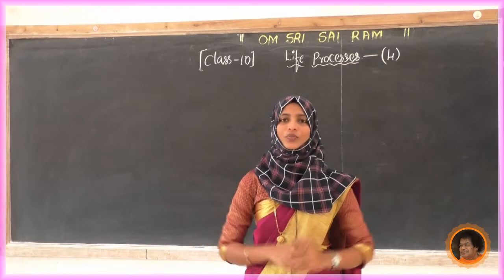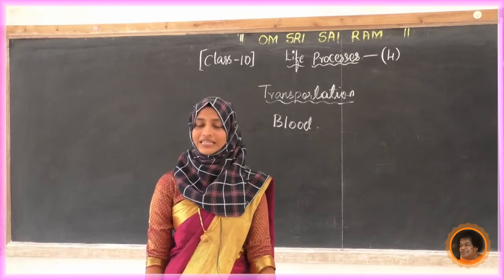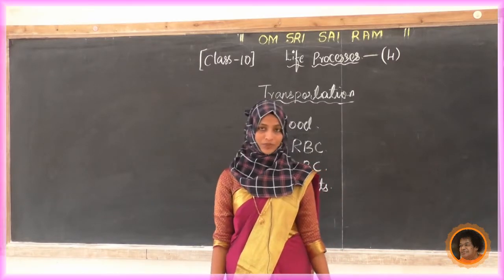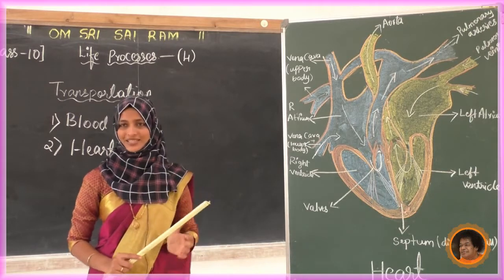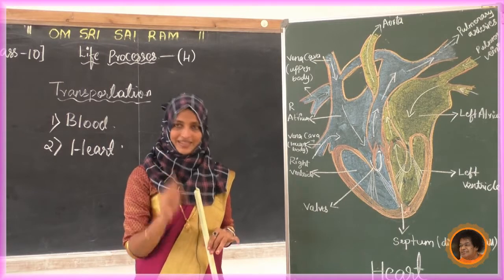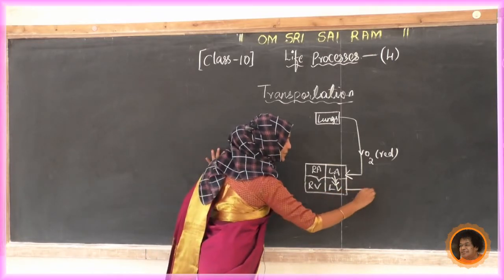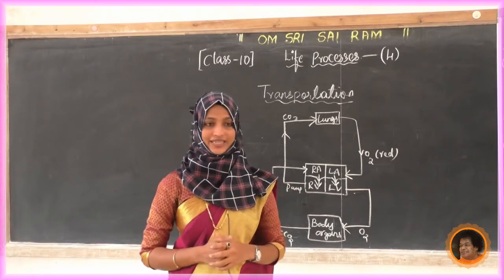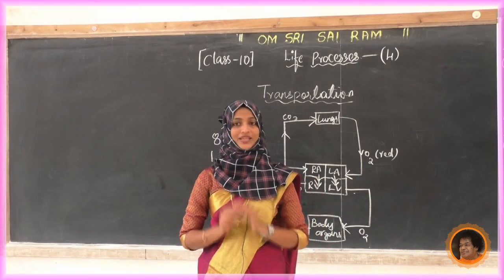SSSLS HS Alike - 10th Science [EM] - Life process [4] - By Fathimath zuhara.